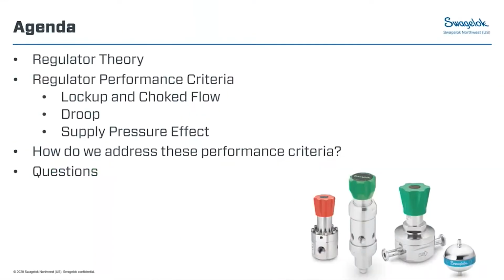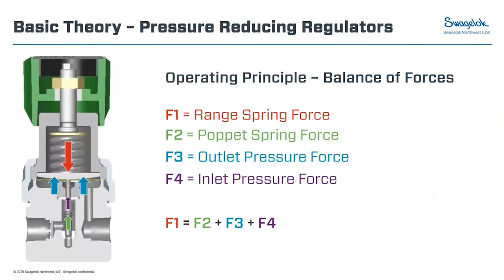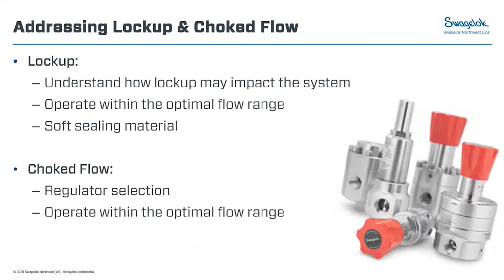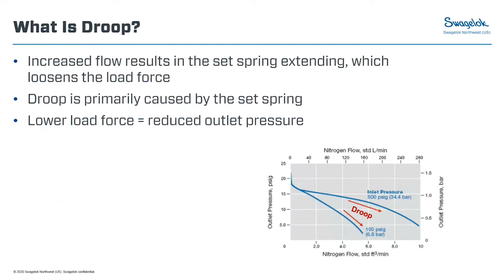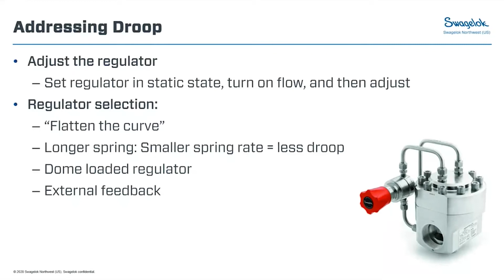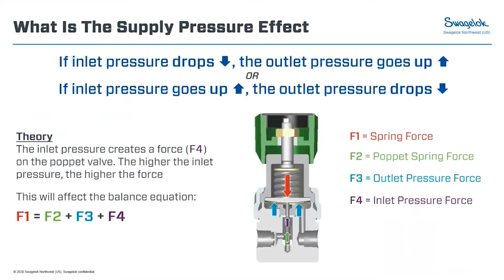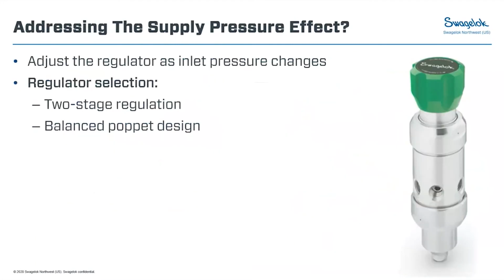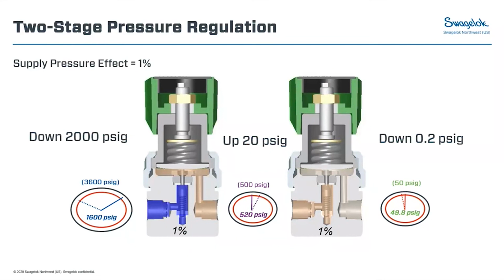Tech Talk Webinar: Regulator Basics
Join two of our local fluid system experts as they discuss the ins and outs of Regulator Basics. Our Field Engineers will walk you through Lock-up, Droop, Choked Flow, and how you can get the most out of your Regulators.

For expert assistance on your fluid system design, assembly, and other needs contact Swagelok Northwest (US).